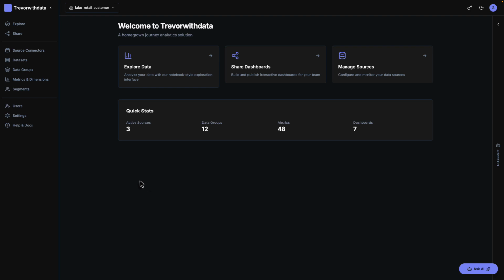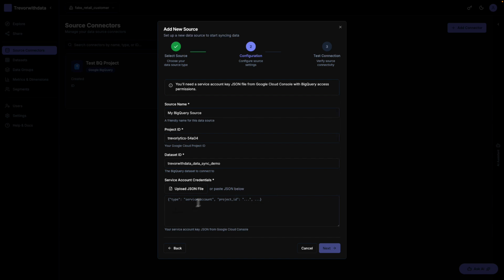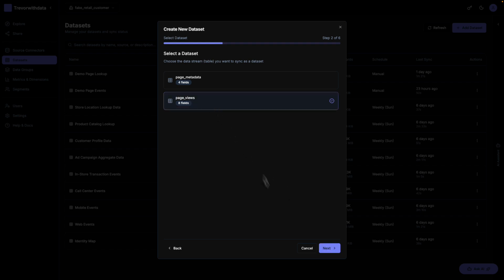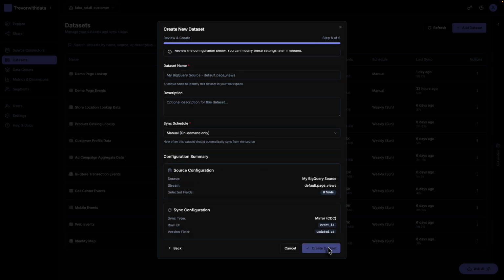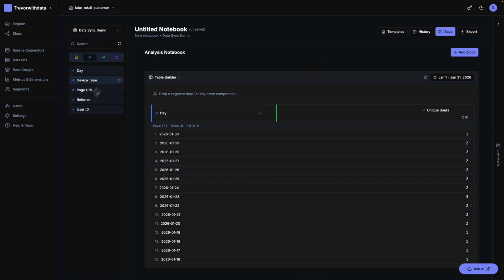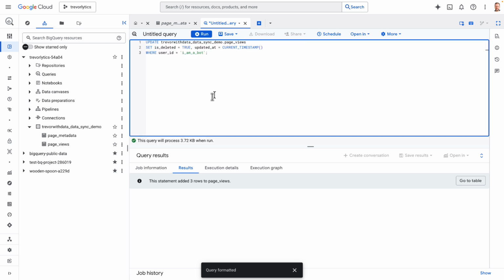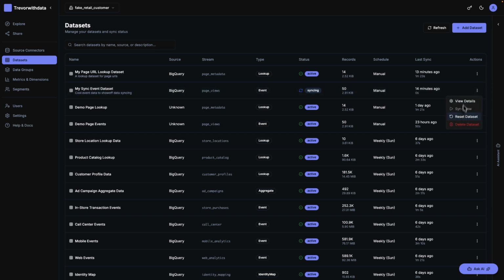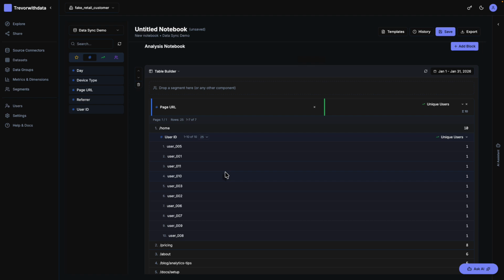Trevorwithdata: Setting Up Data Sources and Syncing Datasets with Airbyte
A walkthrough of setting up data sources and syncing datasets in Trevorwithdata, a journey analytics solution I'm building with AI coding tools. This demo covers connecting a warehouse, browsing available tables, configuring sync modes (full refresh, append only, and mirror), and watching data flow into ClickHouse through Airbyte.

Under the hood, a thin API layer translates simple user inputs into Airbyte's sync engine - 14 endpoints that handle source management, dataset configuration, and sync orchestration.